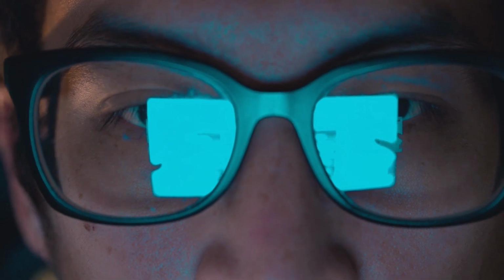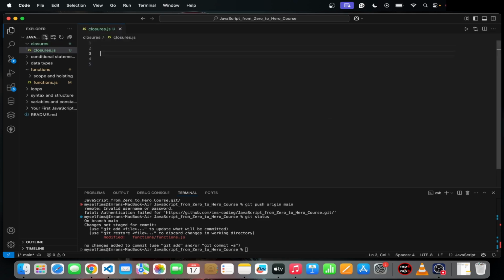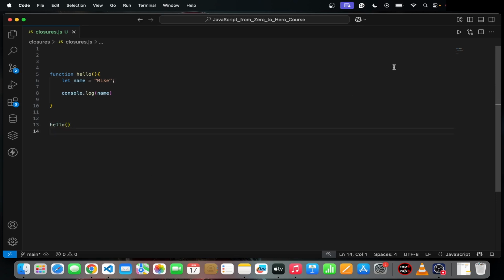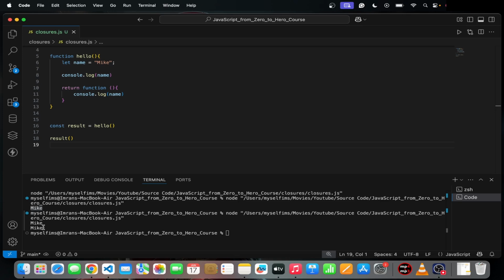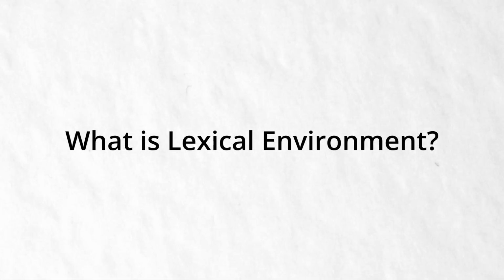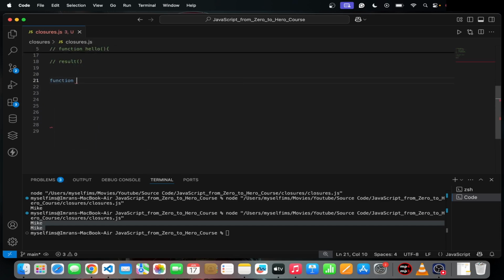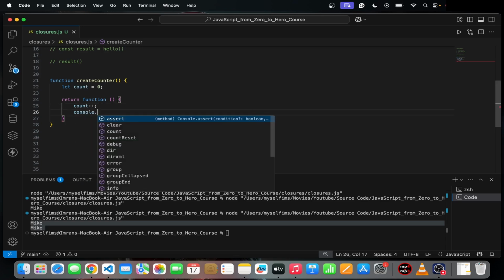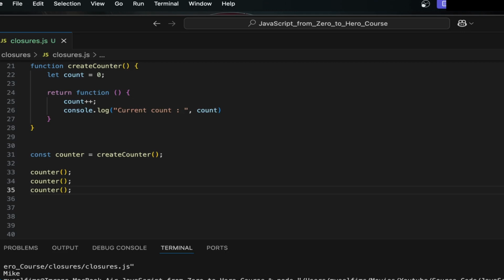JavaScript Closures Explained in 6 Minutes 🔥 (Easiest Explanation Ever!)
JavaScript Closures Explained in 6 Minutes

Welcome to IMS Coding! I'm Shaikh Imran, and in this video, we’re going to learn one of the most important concepts in JavaScript — Closures. Whether you're a beginner or brushing up your skills, this short and simple explanation will help you finally understand what closures are, how they work, and why they’re used in real projects.

On this channel, you'll find easy-to-understand tutorials on JavaScript, Python, Django, React, and full-stack web development. So if you’re passionate about coding — you’re in the right place!

🧠 What You’ll Learn in This Video:

What is a closure in JavaScript?
How closures work using simple examples
Lexical environment explained
Real-life use case of closures (Counter example)

Thank you for being a part of IMS Coding. Let’s keep learning and building together! 🚀